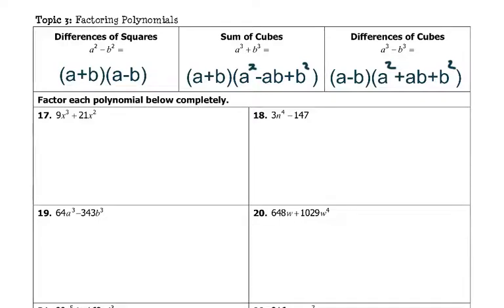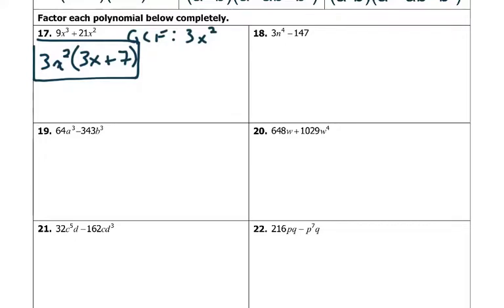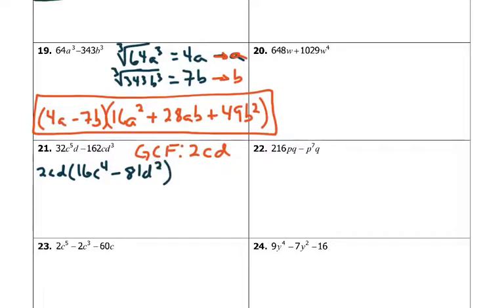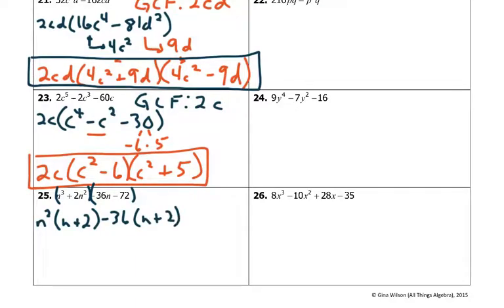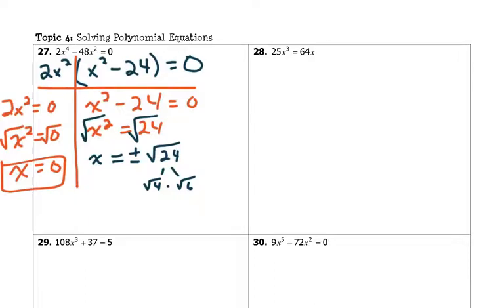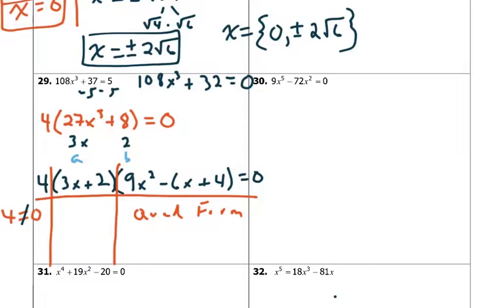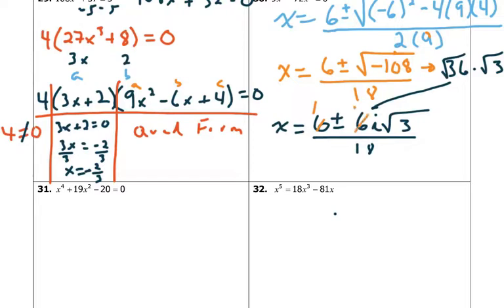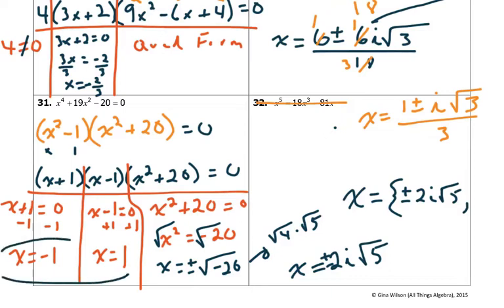Quiz Review 5-4 & 5-5 Odds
Quiz Review 5-4 & 5-5